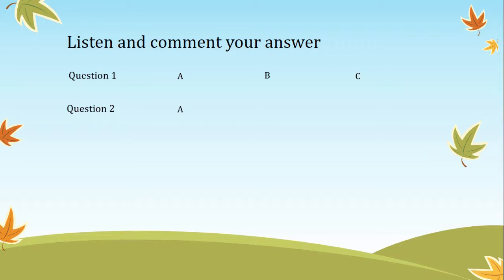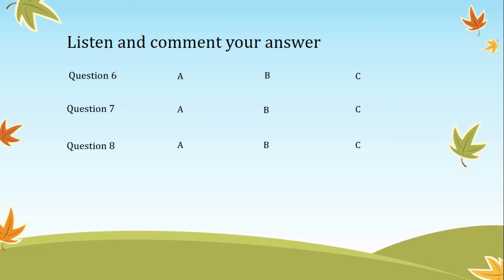Improve Listening Skill #13